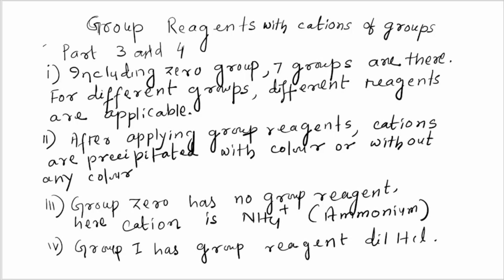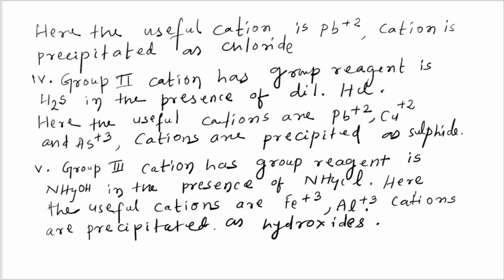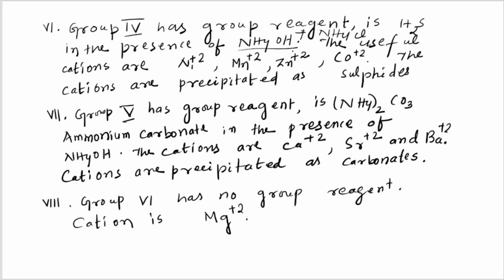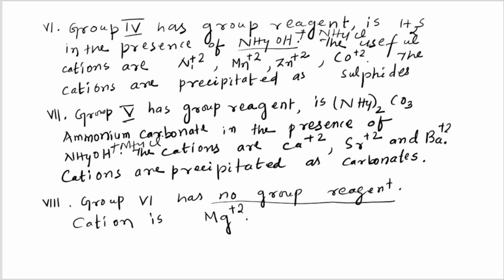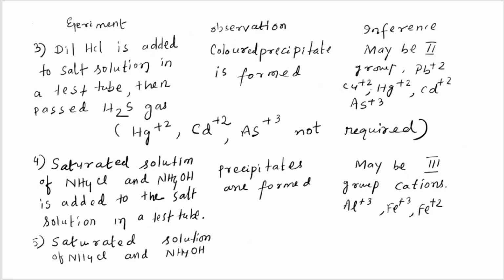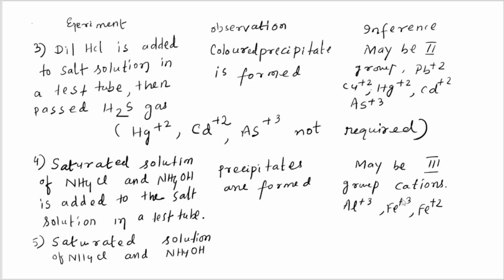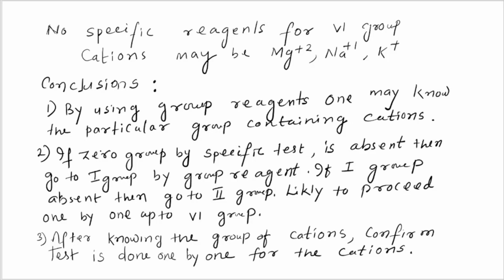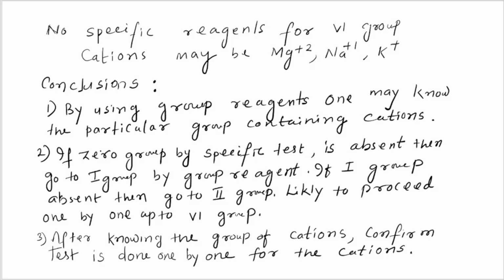GROUP REAGENTS FOR THE ANALYSIS OF SIX GROUPS (1 TO 6).PART 3 & 4. CLASS XI AND XII. BLDASH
There is  no specific reagent for zero group .With out group reagent group analysis  can not proceeded. Different reagents are present.  Example Dil. HCl is the group reagent for group 1